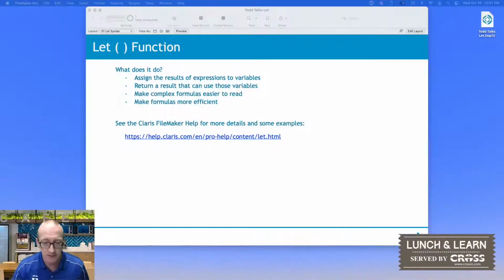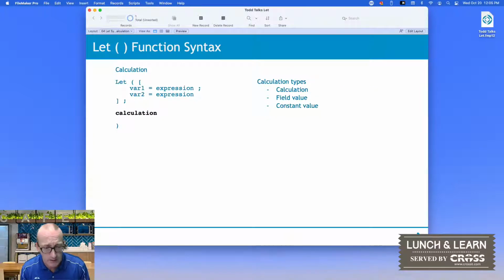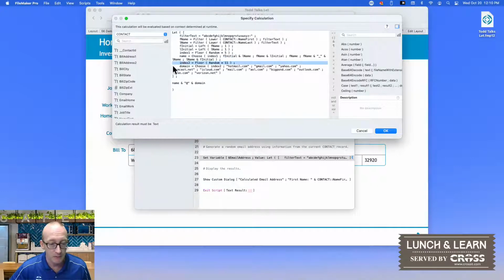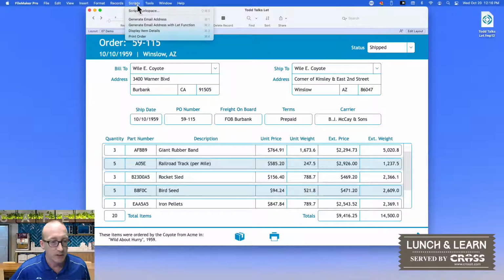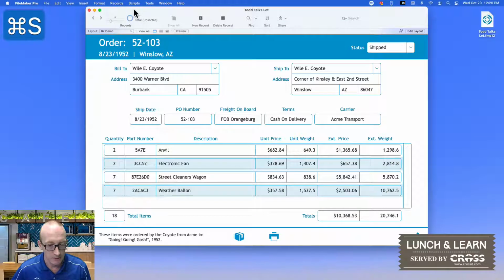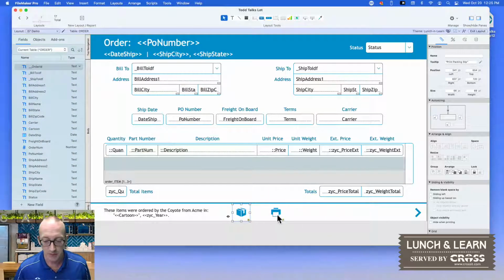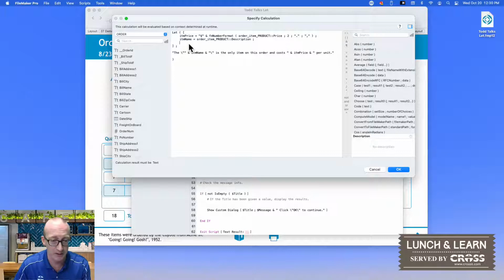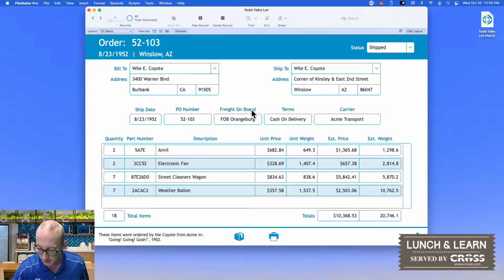Lunch & Learn: Entrée - October 2021 (Todd Lets It Go)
Monthly Lunch & Learn session geared toward beginner and intermediate users and developers of the Claris FileMaker Platform seeking a deeper understanding. In this installment, Todd talks about the Let ( ) function and how helpful this powerful function can be.